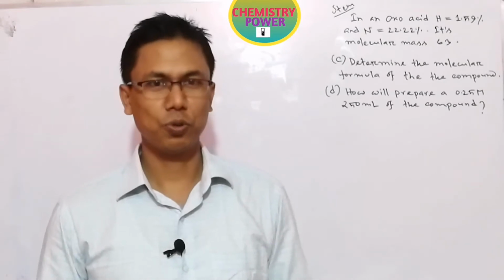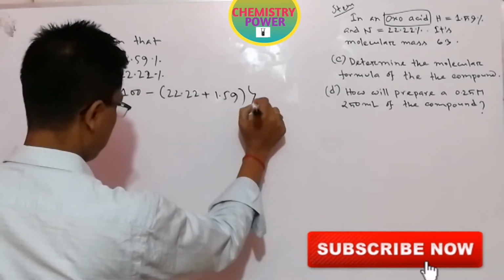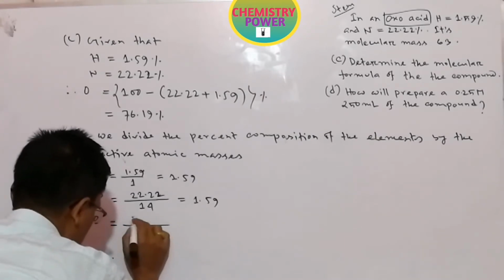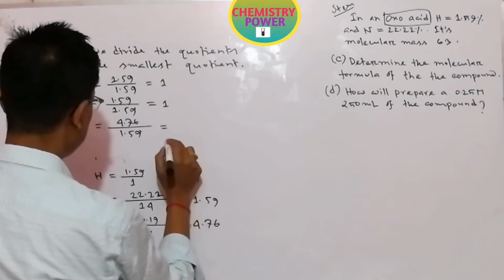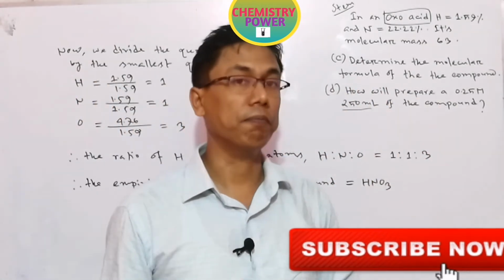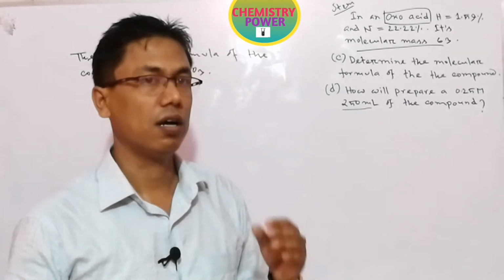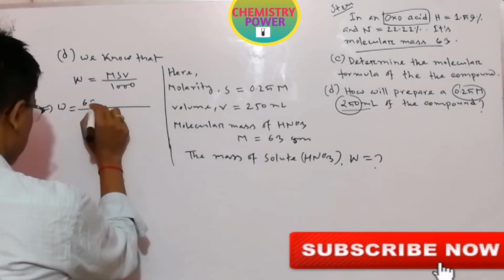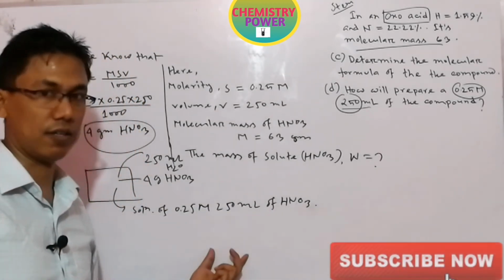Concept of Mole (part 01)l Creative Solution l SSC Chemistry l Chapter 06 l English Version l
Title of this video :
Concept of Mole part 01l Creative Solution l SSC Chemistry l Chapter 06 l English Version l Lectured by Sukumar Chandra Chanda